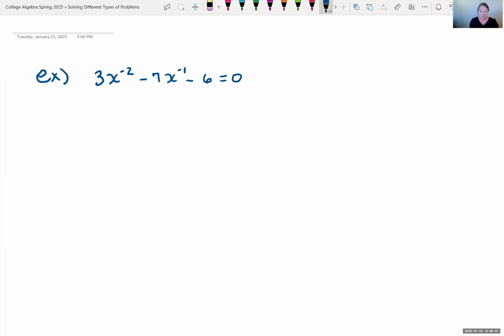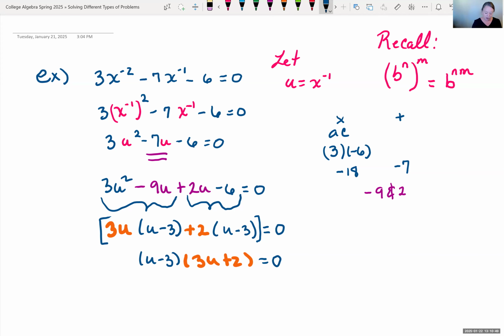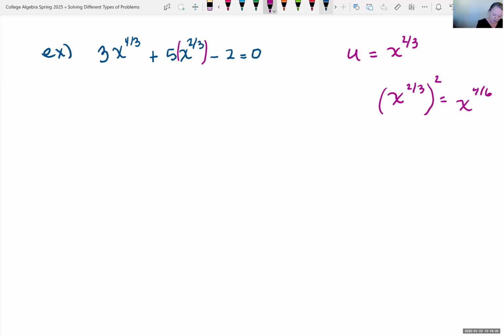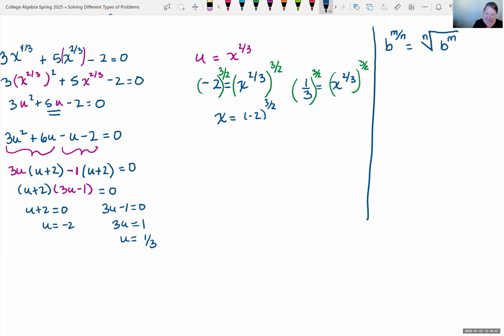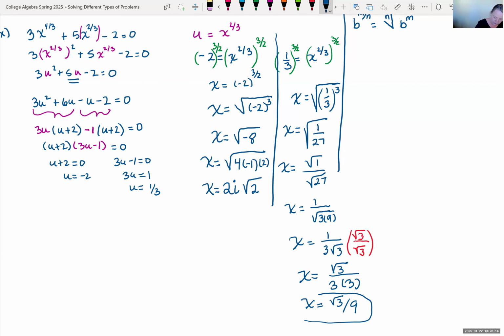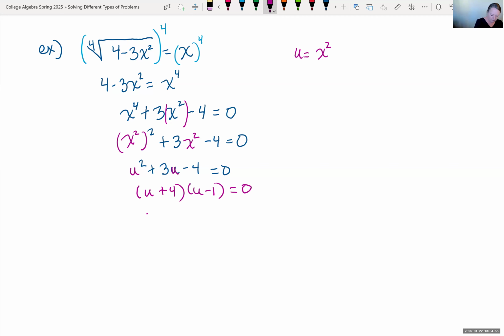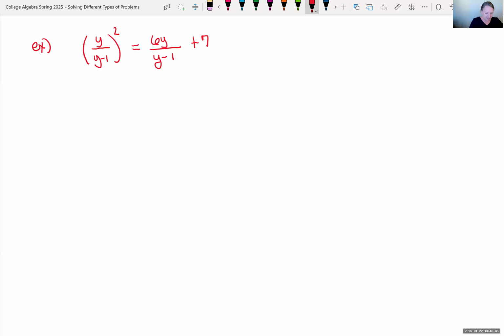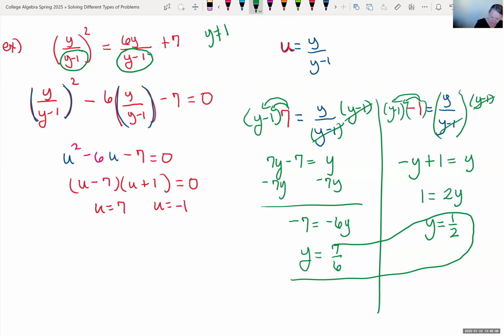Solving Equations using Substitution to Make a Quadratic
This video is designed for College Algebra students and focuses on solving various types of equations using the substitution method. We'll explore different scenarios where substitution can be applied to simplify and solve equations effectively.